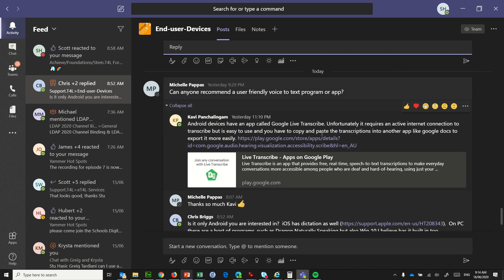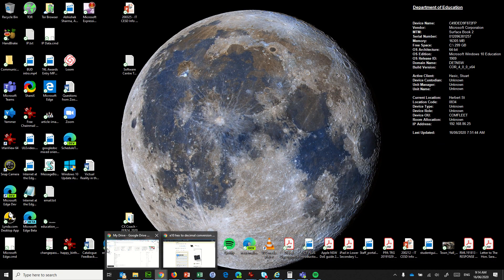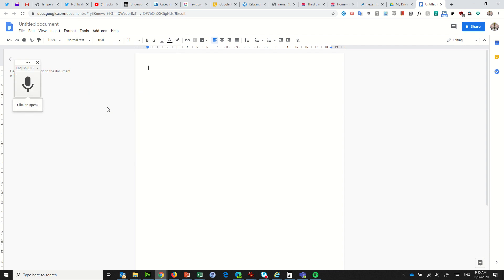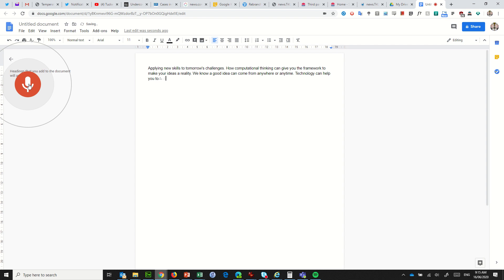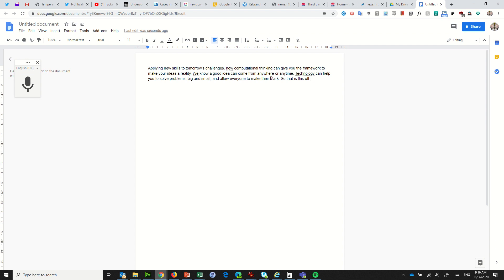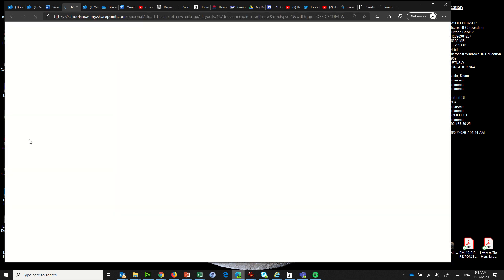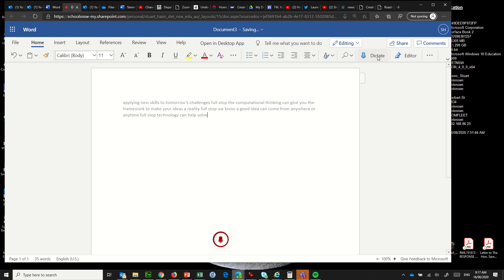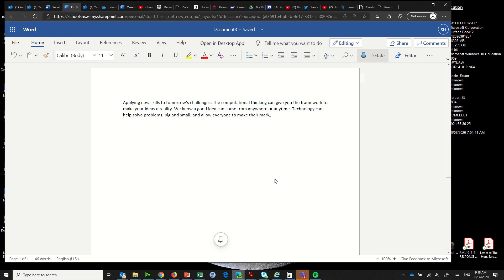Voice Typing with Google Docs and Office 365 Word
Many people don't realise that both Google Docs and Microsoft Word in Office 365 will allow you to create documents wholly using your voice.  Using a microphone, you can dictate straight into a new document and it's both accurate and easy to do - and it's free!  Voice Typing or dictation is a great way to create content if you are not a great typist.  Give it a go!  Here is how to do it in both of these excellent cloud-based tools.